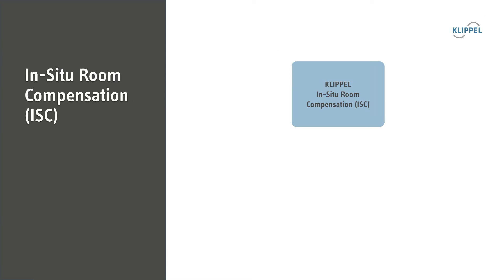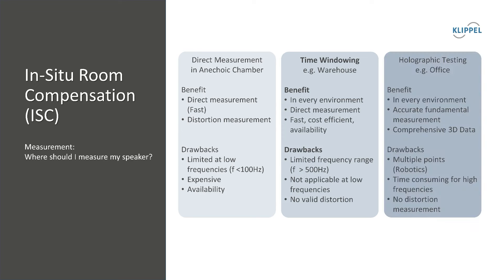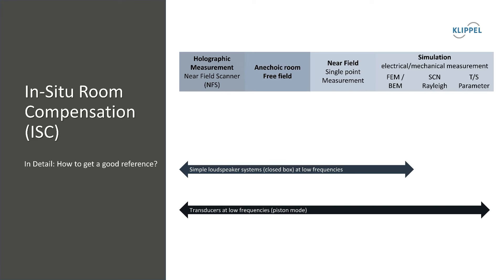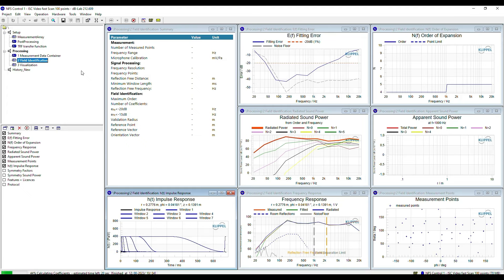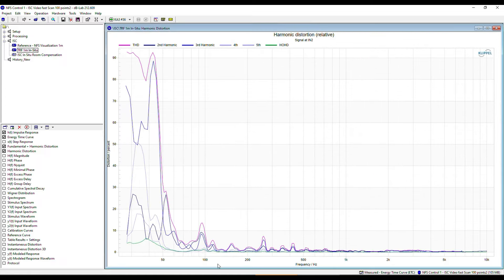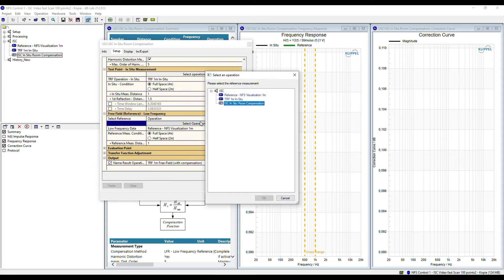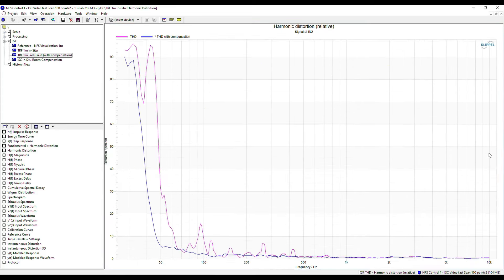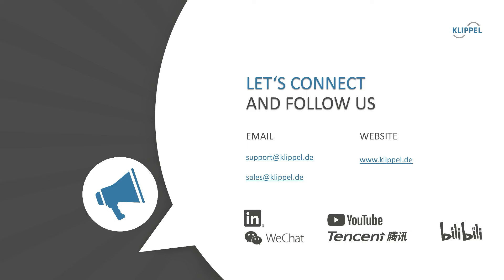KLIPPEL Demonstration of In-Situ Room Compensation (ISC)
Most standard measurements are performed at a single point (e.g. 1m On-Axis). The In-Situ Room Compensation (ISC) module copes with an imperfect acoustical environment by calculating a complex filter that compensates for room effects. Using this technique, simulated free field data can be acquired according to the IEC standard 60268-21.

This video gives an overview of the module, a practical demonstration of In-Situ measurement, handling tips and a compensation method comparison. It's a great way to learn about our anechoic room solution for measuring any loudspeaker in any room under standard conditions.

Further Information:
C. Bellmann, W. Klippel: Fast Loudspeaker Measurement in Non-Anechoic Environment, presented at the 143rd Convention of Audio Eng. Soc., New York, USA, October 2017.

Chapters
00:00 Intro
00:24 Introduction In-Situ Room Compensation (ISC)
00:46 Roadmap
01:13 Measurement - Target of acoustic measurement
02:05 Measurement - Where should I measure my speaker?
04:04 ISC in Detail - How does it work?
05:48 ISC in Detail - How to get a good reference?
06:53 ISC in Detail - Compensation method compared
07:29 Live Demo - Measurement example
07:56 Live Demo - Reference measurement
09:58 Live Demo - In-Situ measurement
20:40 Summary